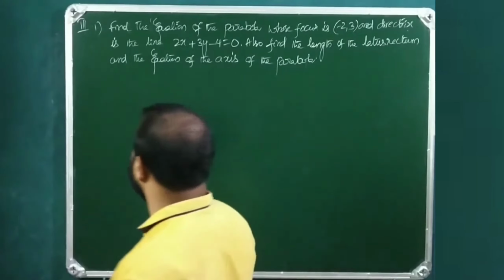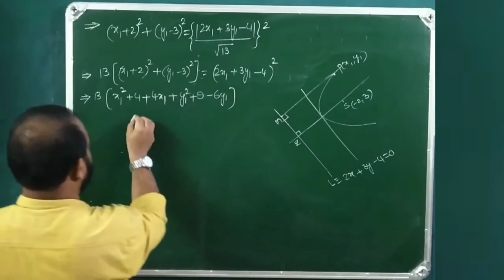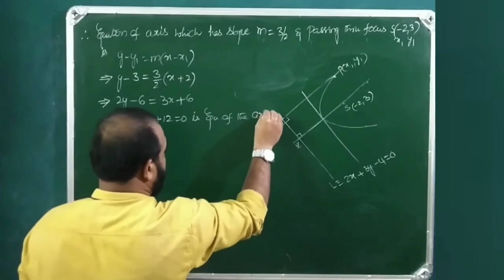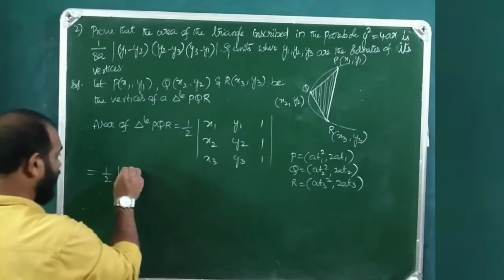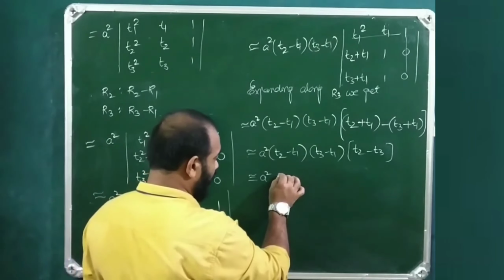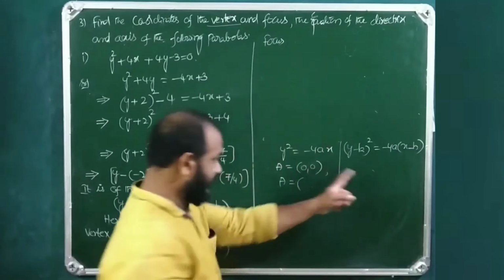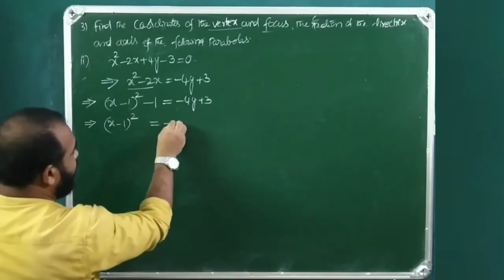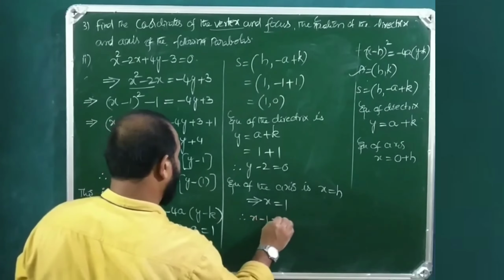Deep Dive into Parabola | JEE Mains & EAMCET Math Simplified Intellectual Lecture No. 6.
In Deep Dive into Parabola | JEE Mains & EAMCET Math Simplified video, we explore the concept of Parabola from Conic Sections, covering its geometric definition, equation, and key properties. This lesson is designed to help students preparing for JEE Mains, EAMCET, and other competitive exams. Stay till the end for a complete understanding of the topic, ensuring you're well-prepared for your exams.